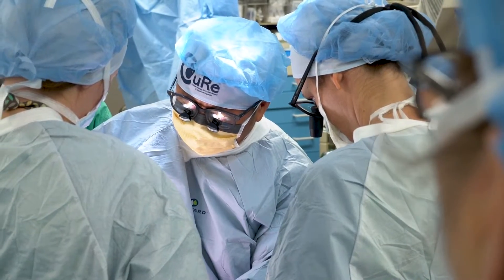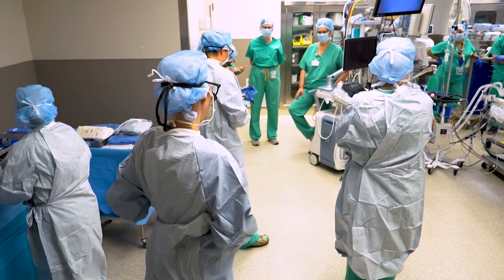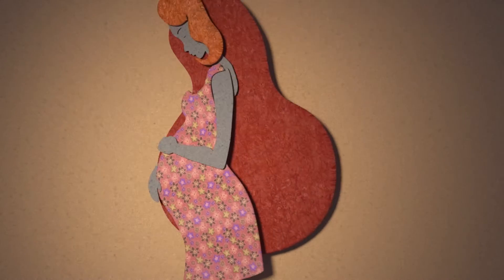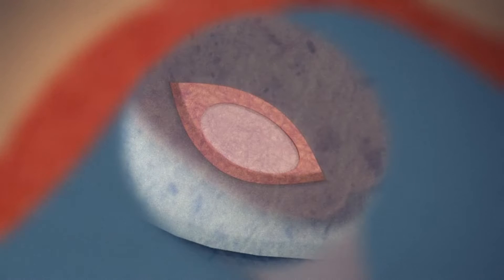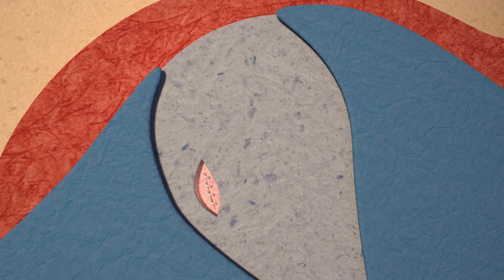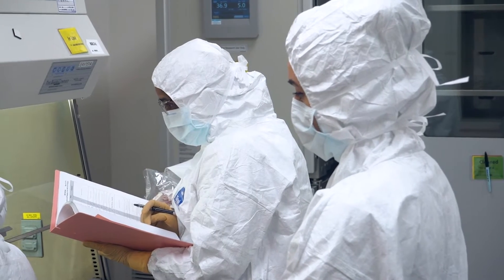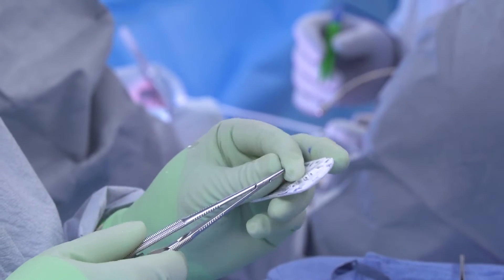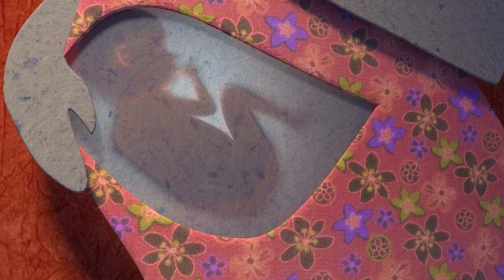Fetal Surgery for Spina Bifida (Myelomeningocele) - UC Davis Children's Hospital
The UC Davis Fetal Surgery team explains fetal surgery for spina bifida and shows an animated version of the operation. They also describe the special stem cell patch used in the Cellular Therapy for In Utero Repair of Myelomeningocele (CuRe) trial.

The Fetal Care and Treatment Center at UC Davis Children's Hospital offers the first comprehensive multidisciplinary fetal diagnosis and therapy center in inland Northern California. This includes nationally and internationally renowned physicians who bring leadership and expertise in fetal diagnostics and intervention, including both surgical and nonsurgical therapies. Families in the Sacramento region and beyond are able to benefit from advancements in maternal-fetal medicine and surgery that allow for intervention in utero or in real-time during the birthing process close to home. We offer comprehensive diagnostic and treatment options for a wide range of congenital disorders and conditions.